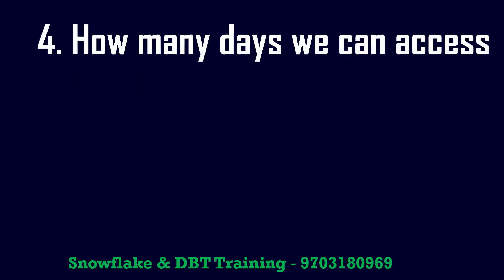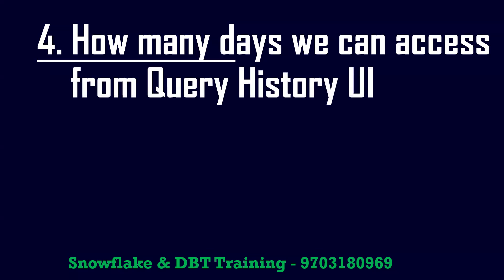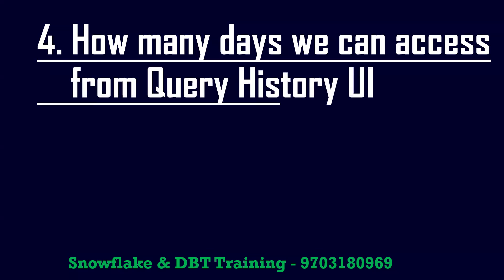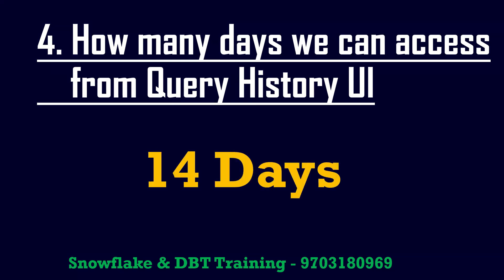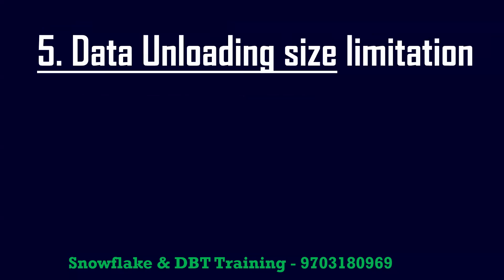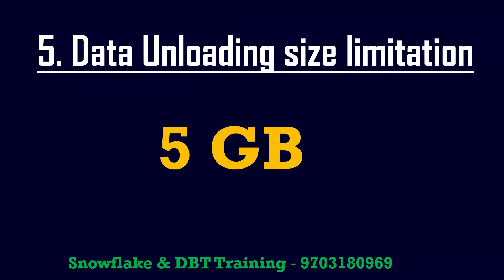Top 5 Snowflake Interview Questions and Answers for Experienced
Snowflake Interview Questions and Answers for Experienced
1. Data Load UI Maximum Size Limit
2. Metadata of Copy Into how long it holds
3. Metadata of Snowpipe how long it holds
4. How many days we can access
    from Query History UI
5. Data Unloading size limitation